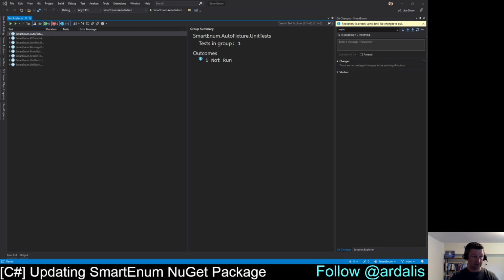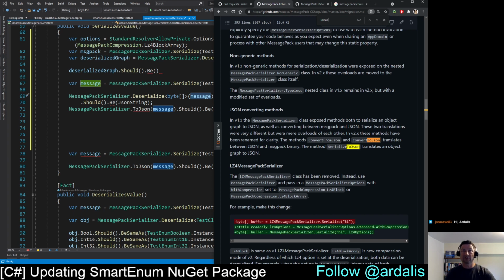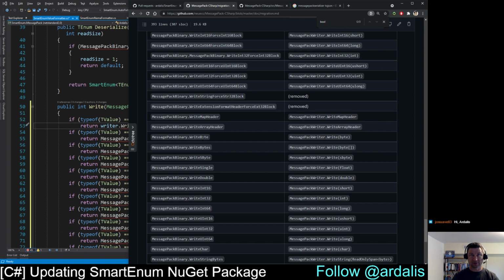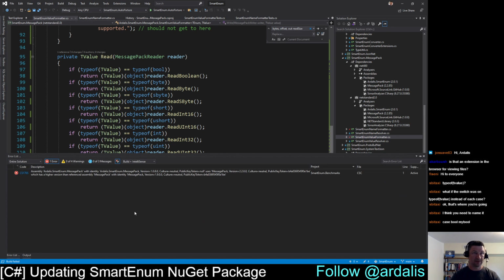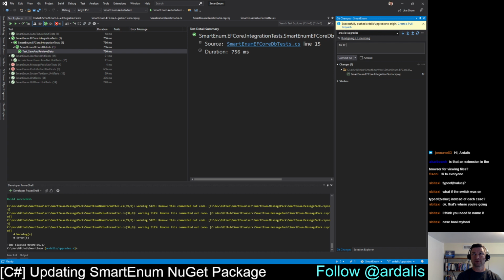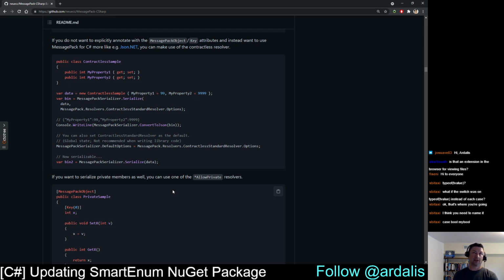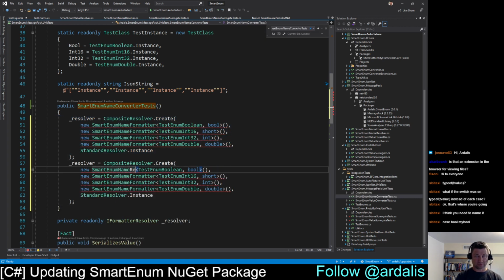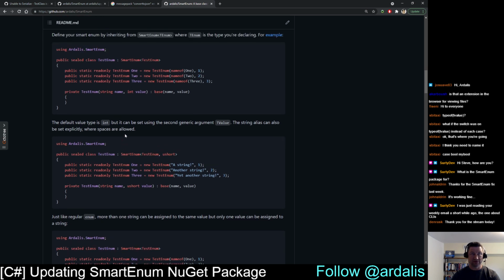[C#] Updating SmartEnum NuGet Package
Working on updating the SmartEnum nuget package. A bunch of dependent packages had breaking changes, so this stream was mostly spent fixing these.